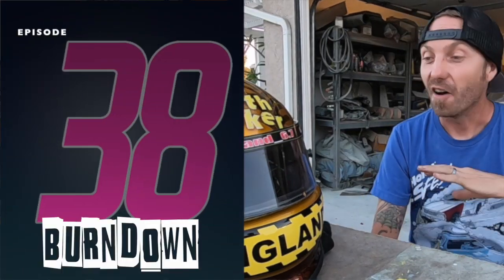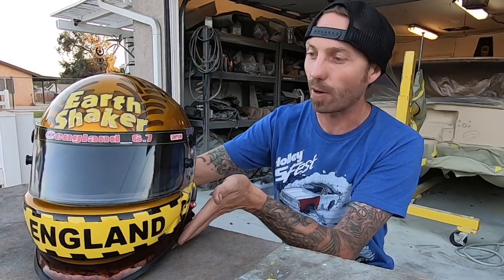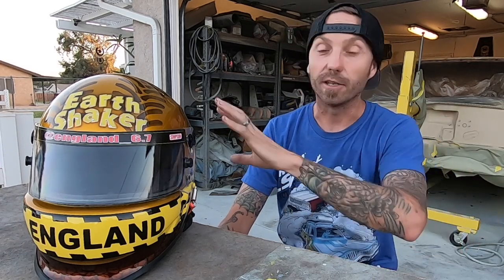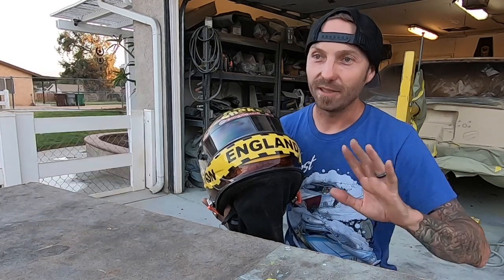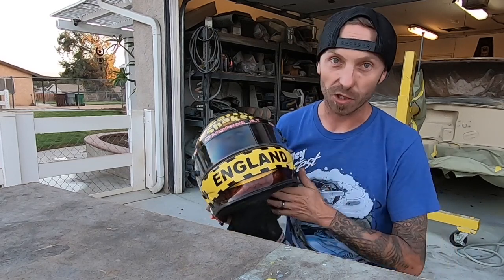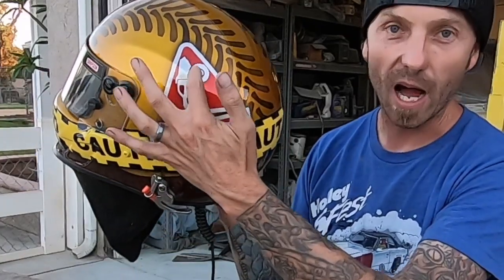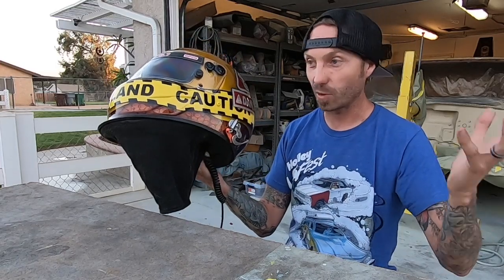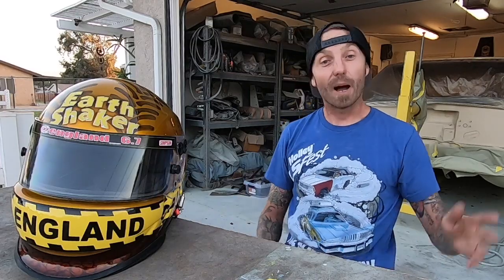EarthShaker Monster truck Helmet Paint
EarthShaker Monster truck Helmet Paint BurnDown Ep. 38
In This episode I go over a little behind the seems info on the helmet I just wrapped up for Tristan England the driver of the EarthShaker Monster Jam Monster Truck. He contacted me through Instagram after seeing another helmet I did and asked if I could come up with something for the upcoming season. Well here it is. I also give a little closer look and a quick overview of the design and what I was trying to pull off. Unfortunately the sun was setting and I had to get this thing packed up and shipped out so I dont have any shots of it in the sun to show off the shine and the house of kolor kandy paint. I hope this helmet brings him luck and keeps him safe in the upcoming season of Monster Jam.
Thank You for the opportunity Tristen! Go get em man👊

-Dane